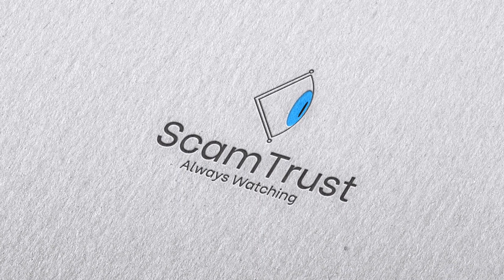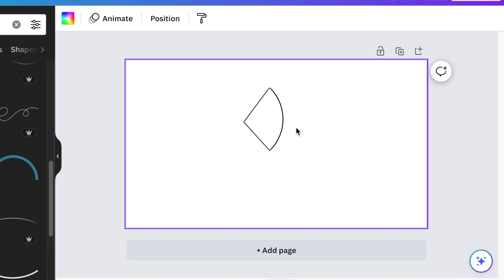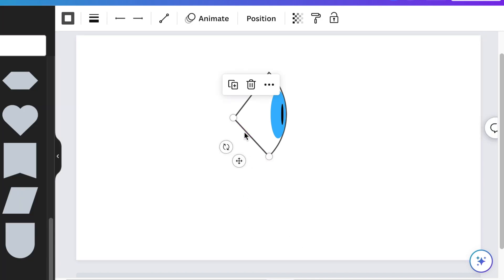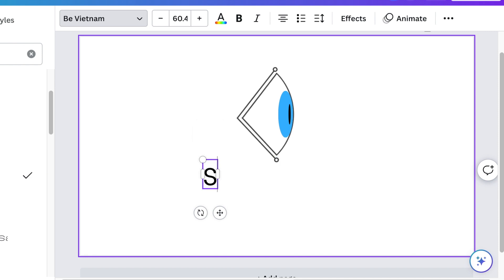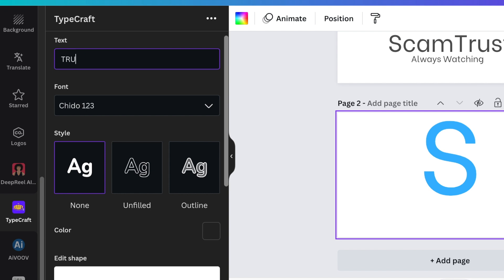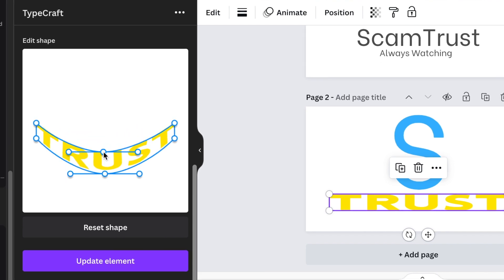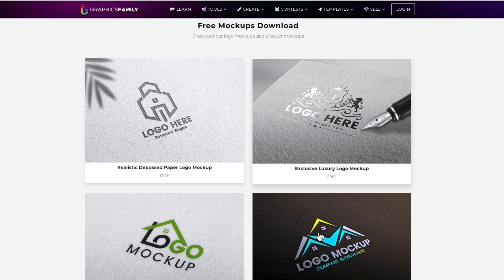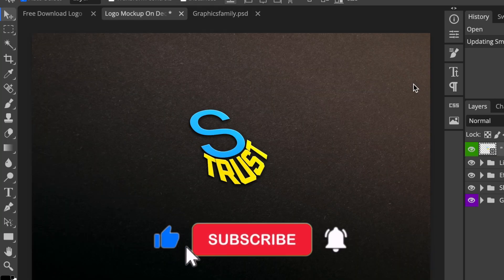Two✌️3D Logo Ideas - Canva Tutorial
We've created two ideas for 3D logos using Canva Shapes & the TypeCraft App.  Hope you Enjoy them.

Timestamp:
00:00  Intro
00:11 Idea ONE
02:45 Second Idea
04:42 Visit graphicsfamily.com to convert to 3D